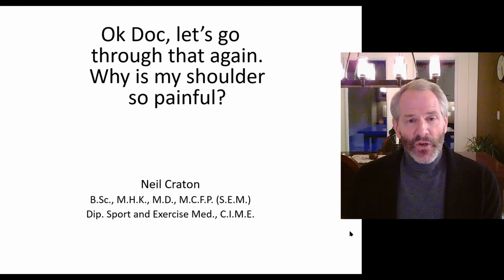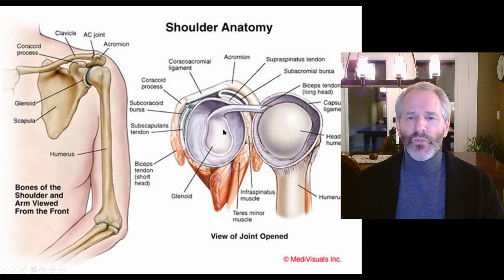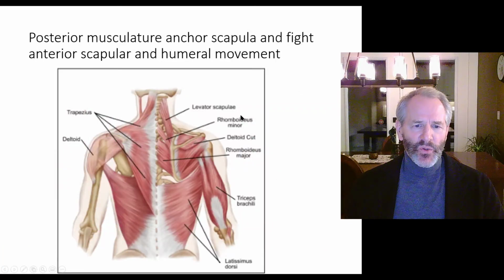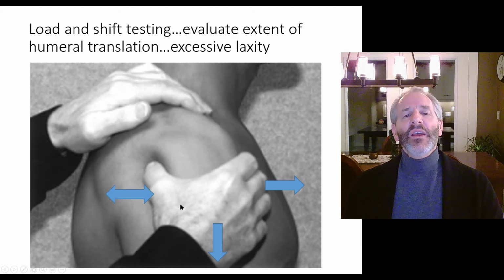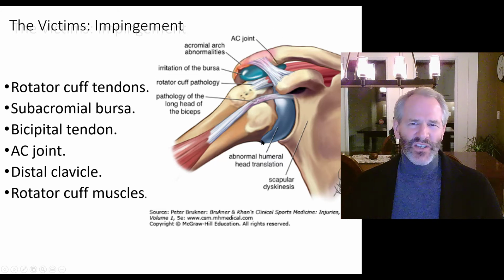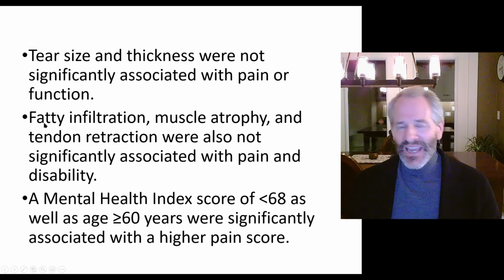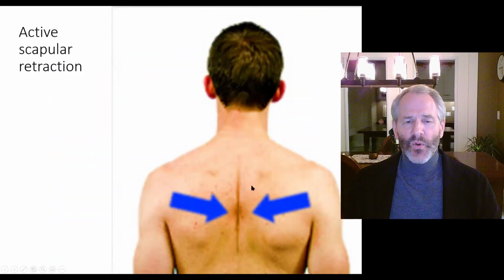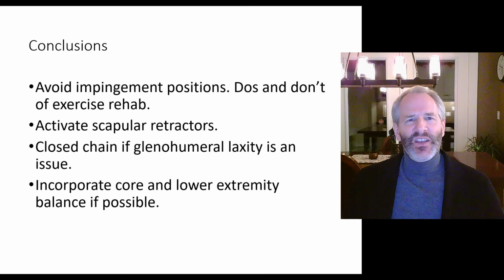Rotator cuff disease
This video examines the causes of rotator cuff disease and some simple home based exercise treatments for use during the pandemic.